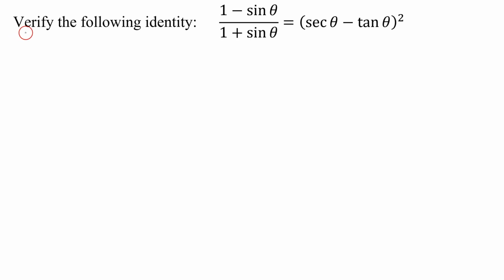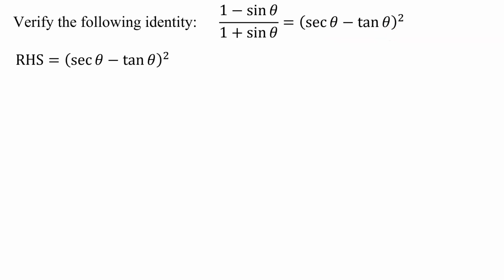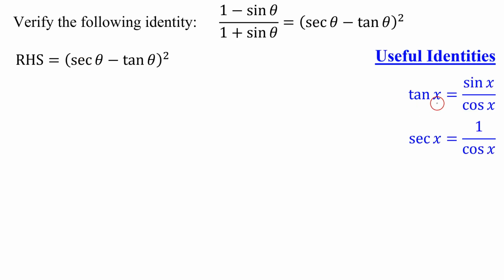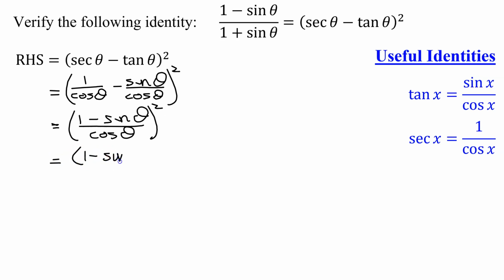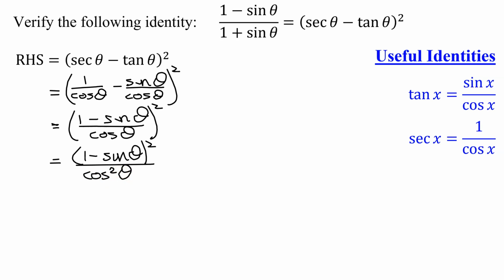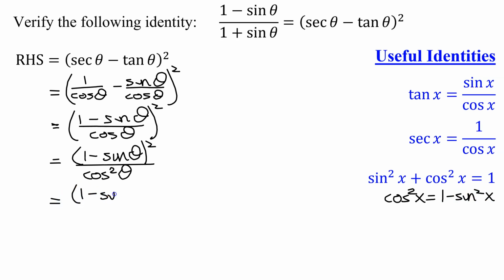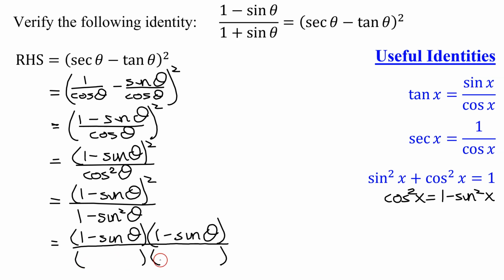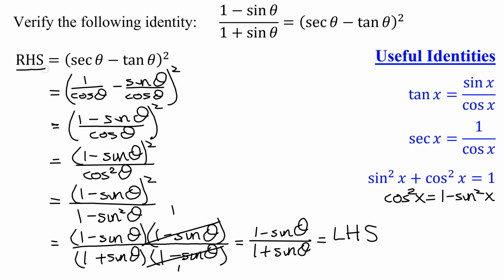Verify the Identity (1-sin(theta))/(1+sin(theta))=(sec(theta)-tan(theta))^2 (Use Sines & Cosines)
Working on the right hand side, secθ and tanθ are written in terms of sines and cosines (secθ=1/cosθ) and tanθ= sinθ/cosθ).  As these terms have the same denominator the numerators are added and the resulting combined fraction is then squared.  The Pythagorean Identity, sin^2(θ)+cos^2(θ)=1, is used to write the denominator in term of sinθ.  The denominator is then factored and the fraction is finally simplified.

Timestamps
0:00 Introduction. Work on RHS
1:10 Write in Terms of Sines and Cosines
2:08 Square Expression
3:04 Use Pythagorean Identity
3:56 Factor and Simplify